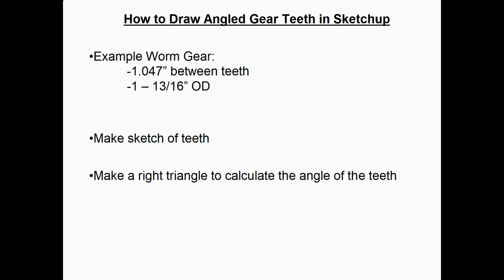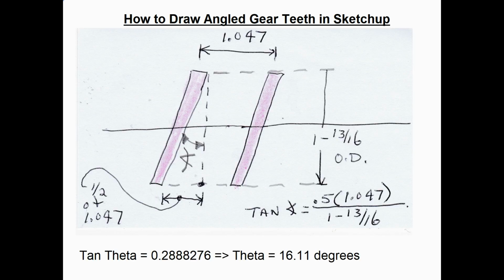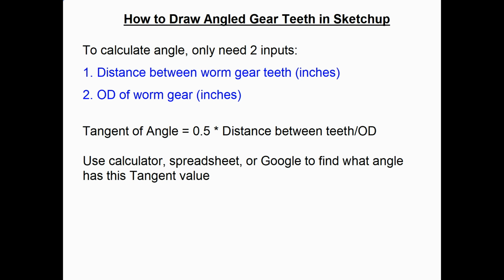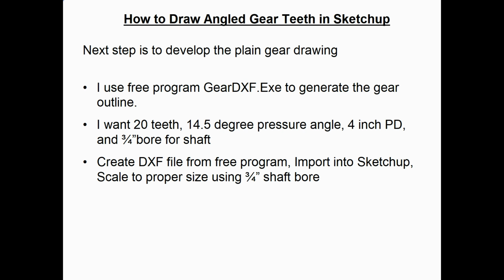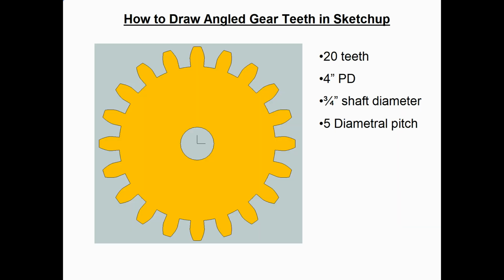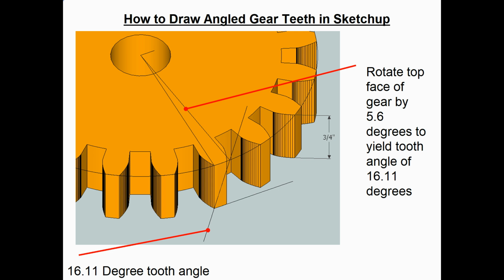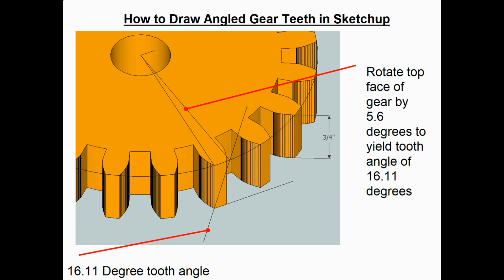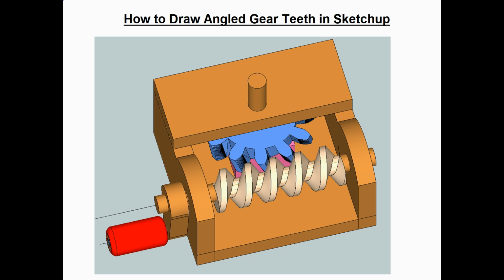How to Draw a Spur Gear with Angled Teeth in Sketchup that Mates with a Wooden Worm Gear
Technically, the spur gear that mates with a worm gear should have angled versus straight teeth. This video explains how to draw a spur gear with angle teeth in Sketchup.